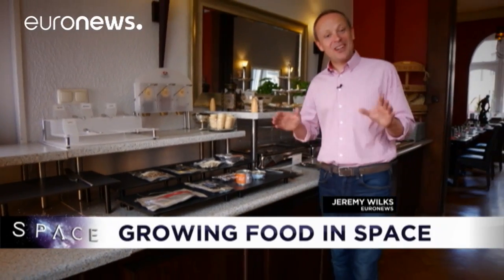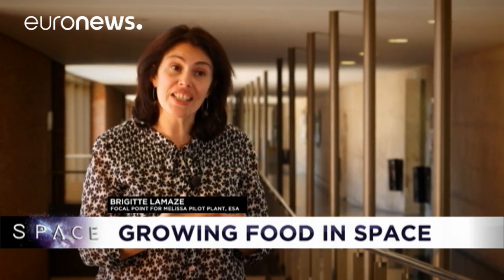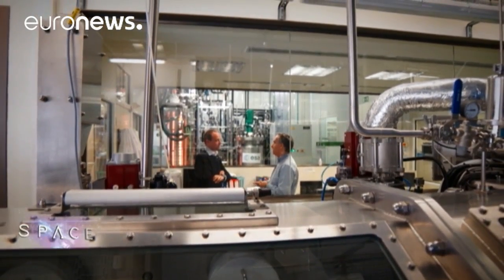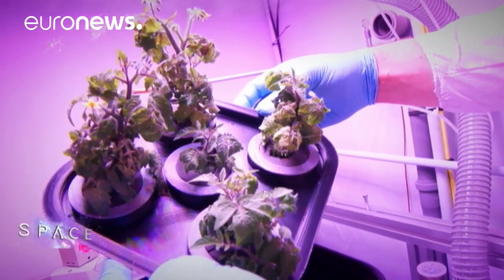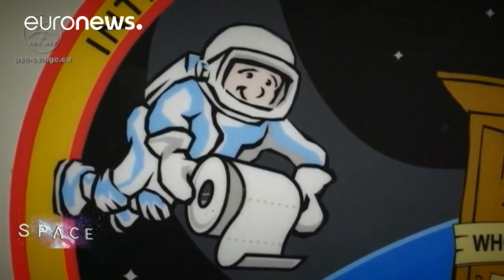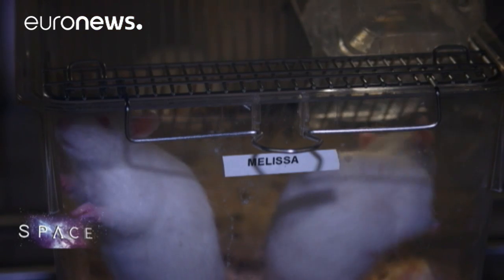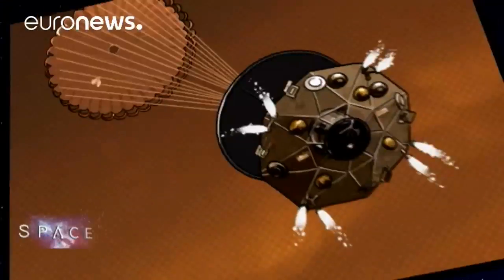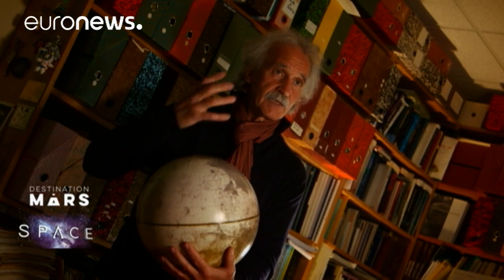ESA Euronews: Growing food in space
Is is possible to produce food to eat and air to breathe while in space? The short answer: it's not easy, but it can be done.

Right now, if you're an astronaut, you're given pre-prepared food that was cooked on Earth and sent into space on a rocket. But if humankind wants to realise its ambition of travelling much further into the solar system it needs to find ways to create food and air while surrounded by the nothingness of space.